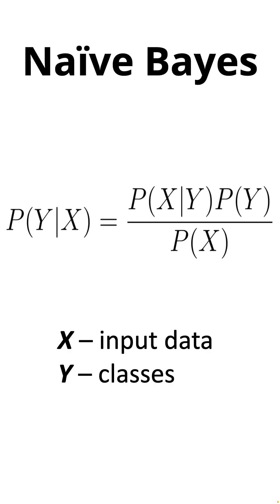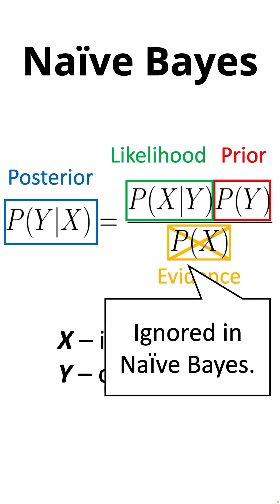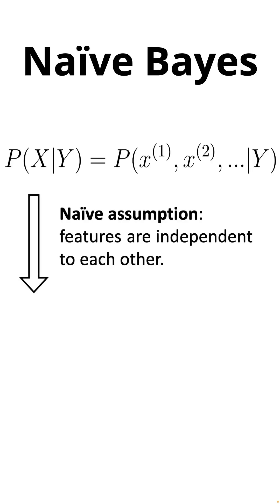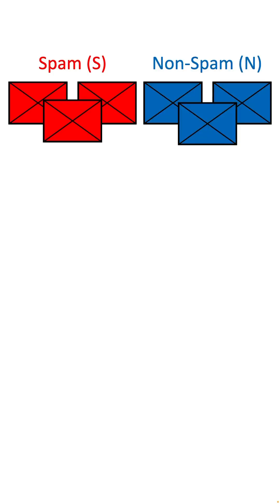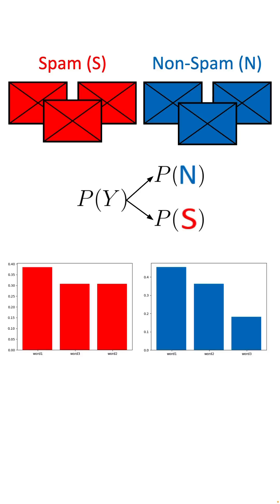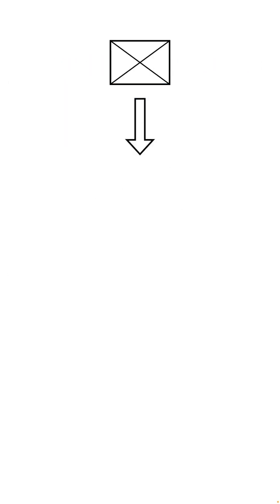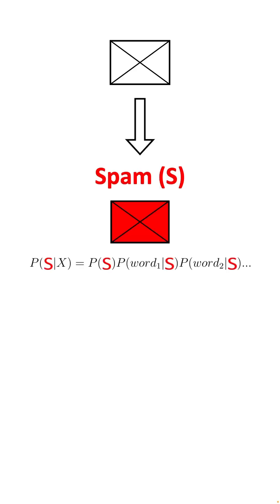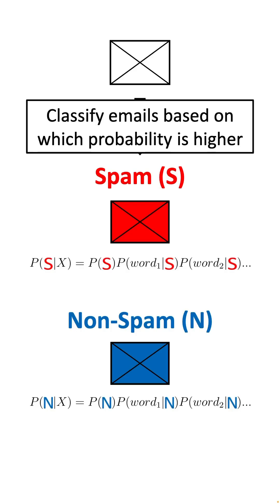Why Naive Bayes Is Naive?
1. Hands-On Machine Learning – the go-to practical ML guide
2. Mathematics for Machine Learning – deep dive into the theoretical aspects of ML
3. Designing Machine Learning Systems - practical strategies for building scalable ML solutions

*Summary*
In this video we discuss why Naive Bayes classifiers are called naive and what are the implications of this naiveness. We also briefly introduce and discuss the Bayes theorem.

► Bitcoin (BTC): 3C6Pkzyb5CjAUYrJxmpCaaNPVRgRVxxyTq
► Ethereum (ETH): 0x9Ac4eB94386C3e02b96599C05B7a8C71773c9281
► Cardano (ADA): addr1v95rfxlslfzkvd8sr3exkh7st4qmgj4ywf5zcaxgqgdyunsj5juw5
► Tether (USDT): 0xeC261d9b2EE4B6997a6a424067af165BAA4afE1a